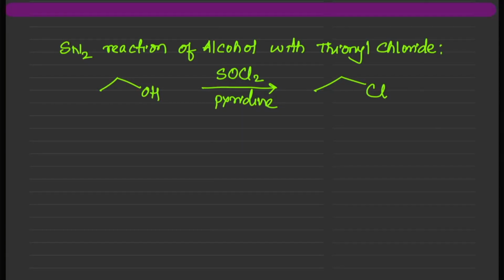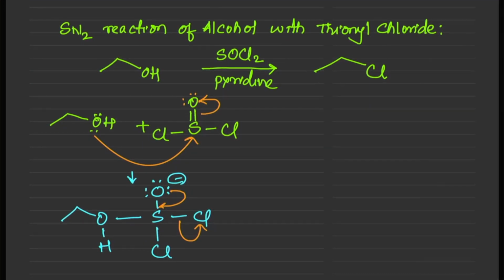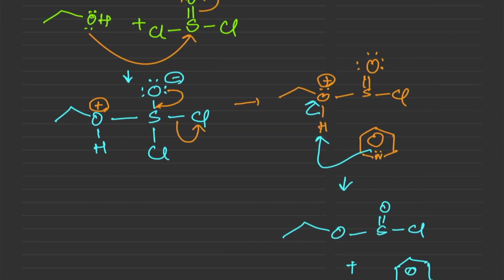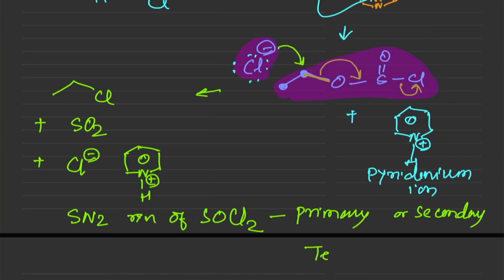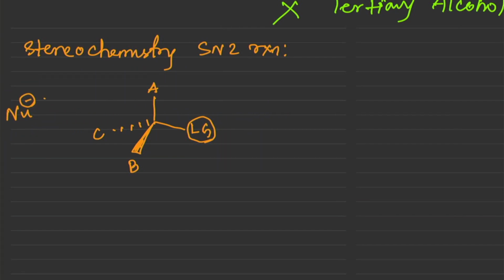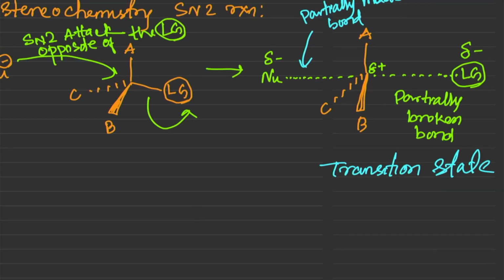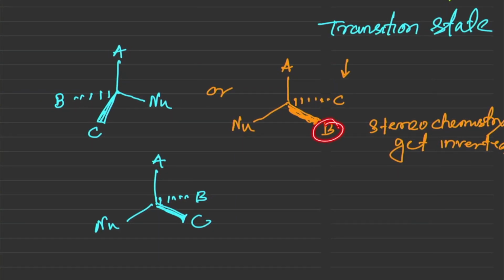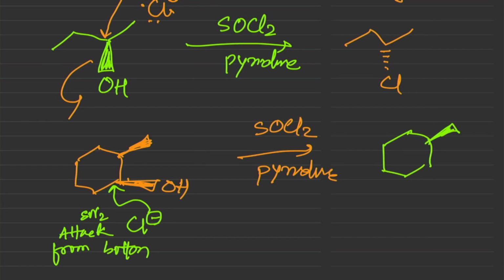SN2 reaction of alcohol with thionyl chloride(SOCl2)